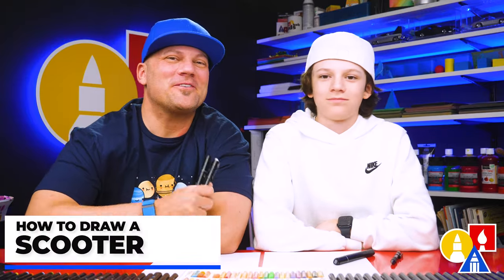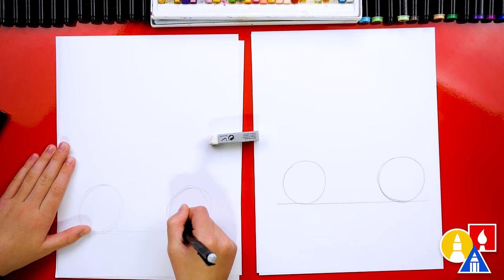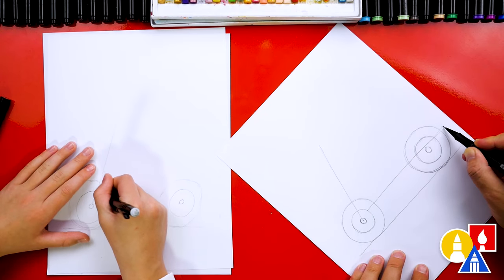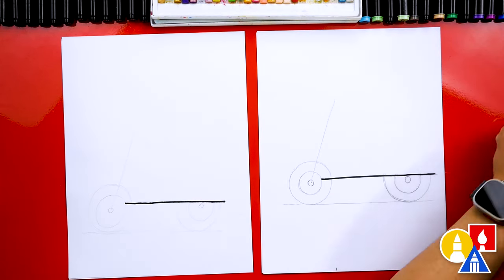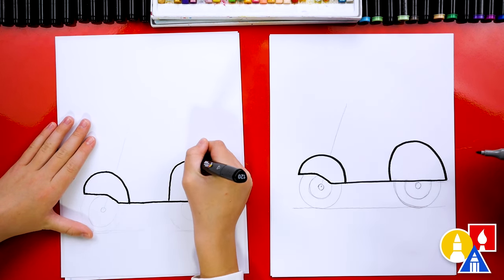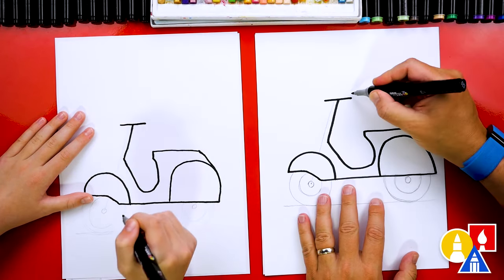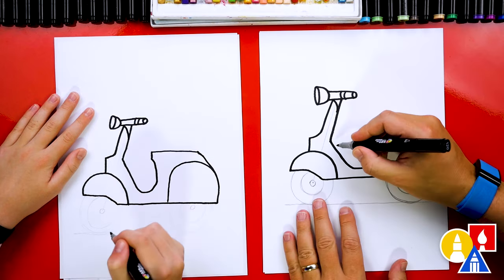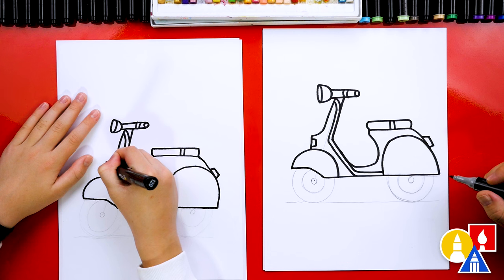How To Draw A Scooter Motorcycle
Today, Austin and I are learning how to draw a scooter motorcycle. We hope you have a lot of fun following along with us! Remember to add extra things, including a background, to make your drawings even more unique. You could even add yourself driving the scooter.

Materials:
Art For Kids Hub markers 🖍️
Marker paper 📄

Chapters:
00:00 Introduction - art supplies
00:13 Let's draw a scooter
09:17 Time to color!
09:45 Finished!

Instagram for more artistic adventures!